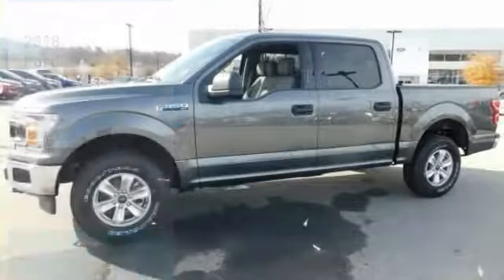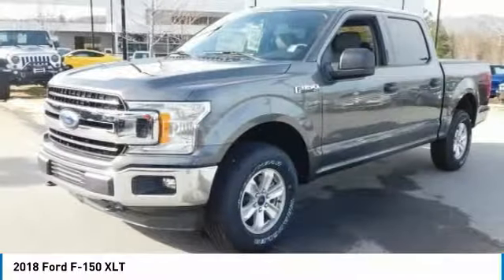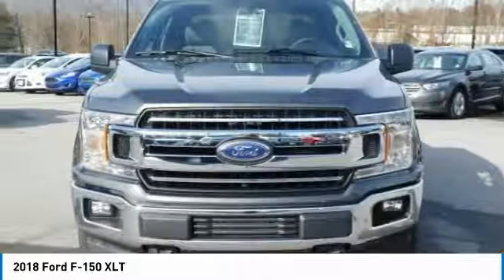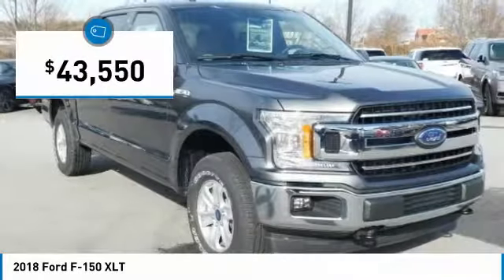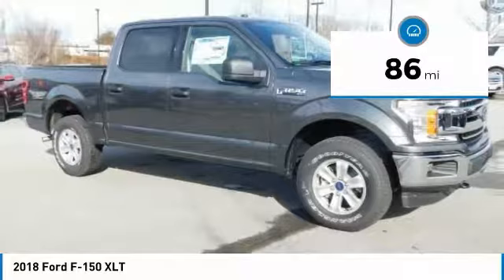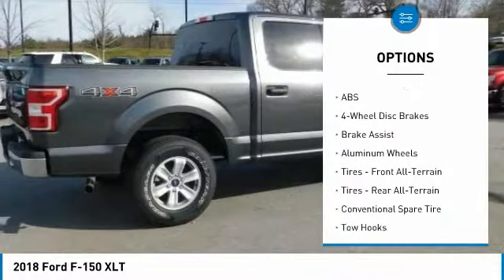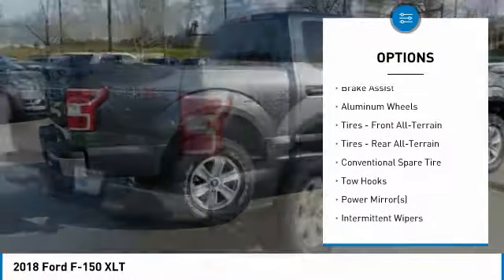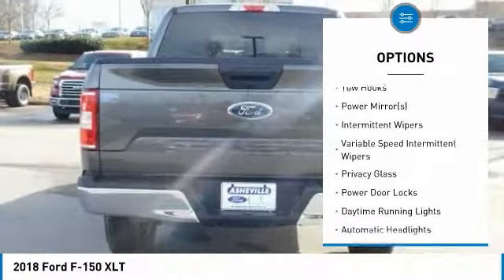2018 Ford F-150 AshevilleFord 2181875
2018 FORD F-150 Asheville, NC
Stock# 2181875

2018 Ford F-150 XLT 3.3L V6 Ti-VCT 24V Magnetic